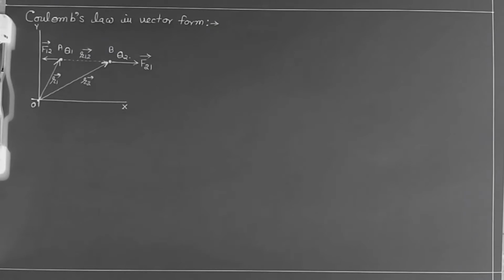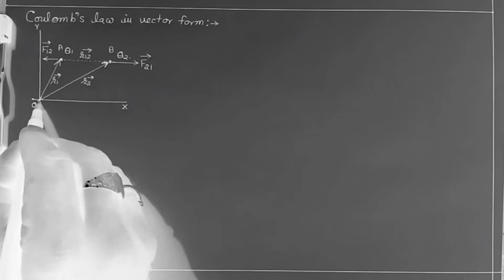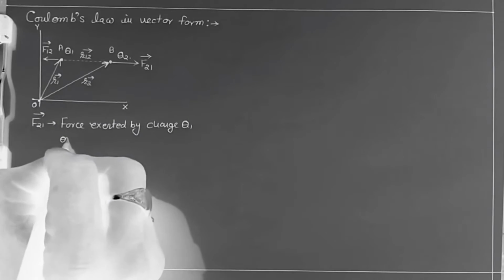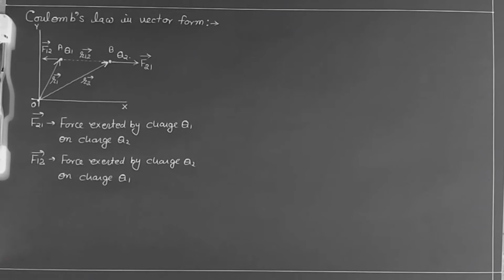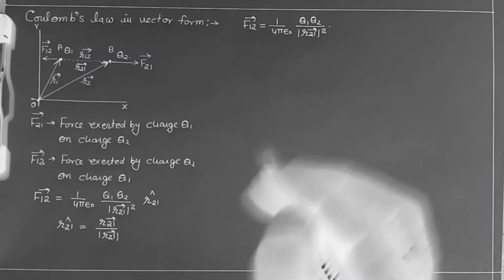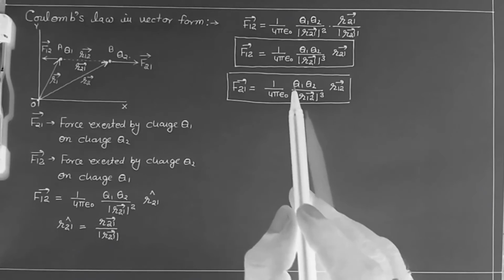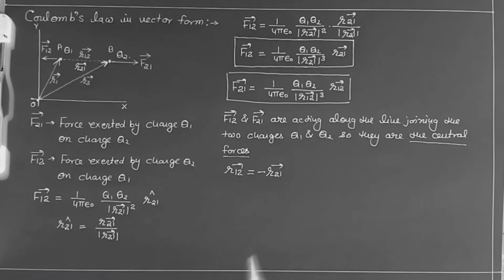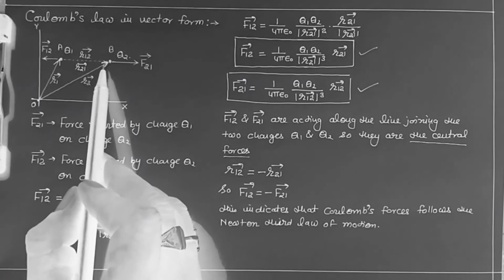May 2, 2021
Coulomb'law in vector form and it's significance